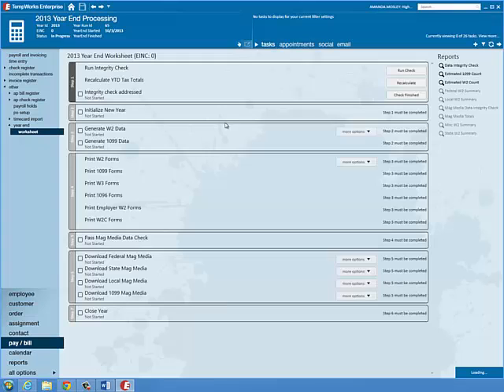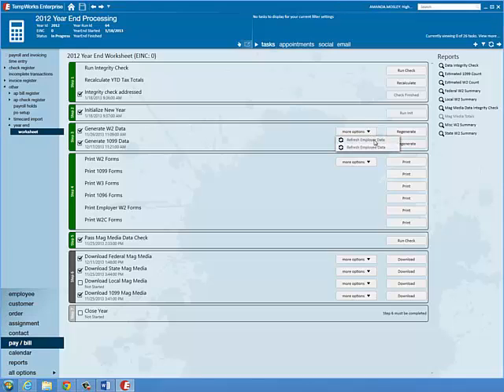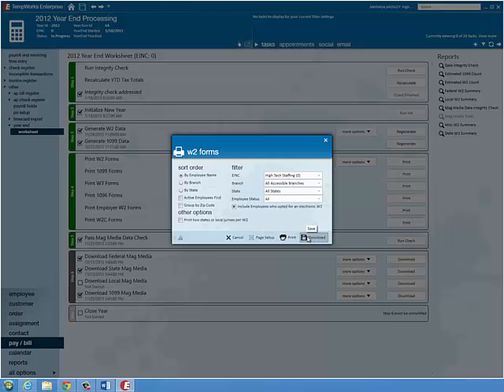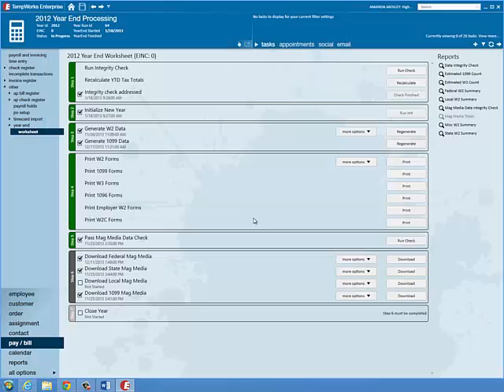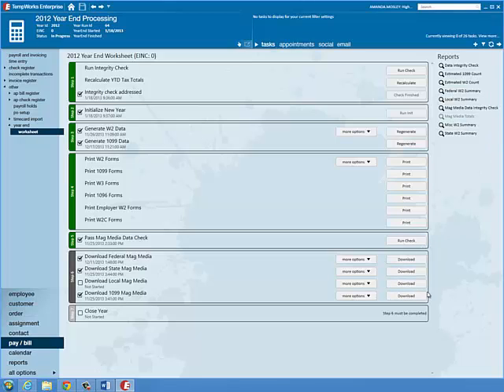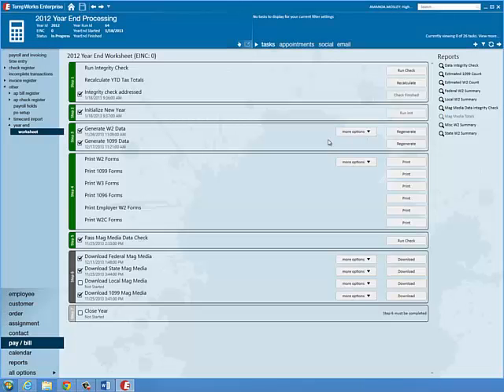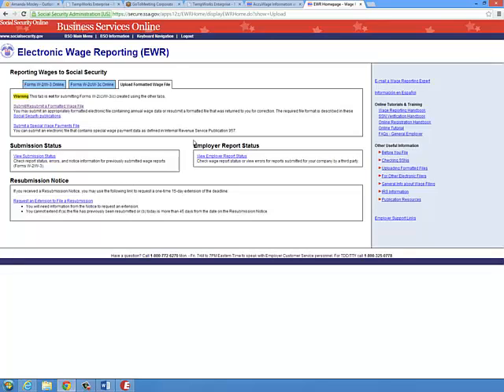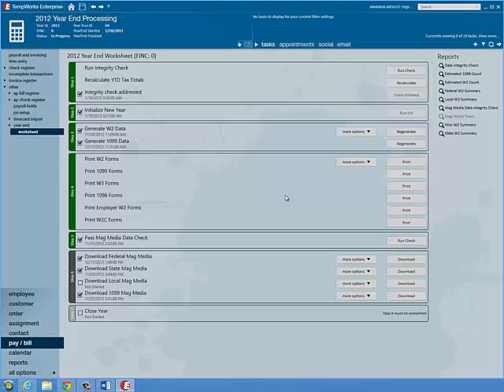Closing Your Year